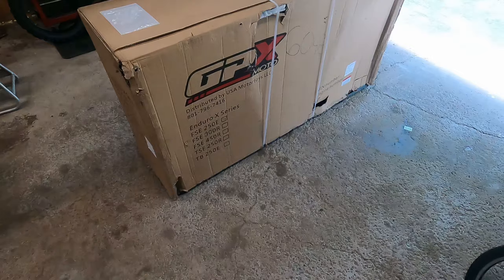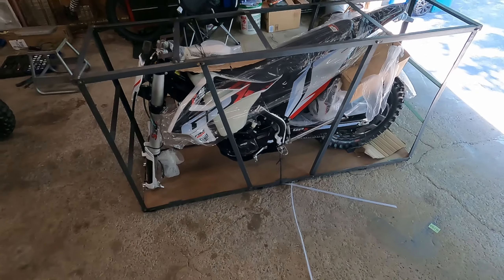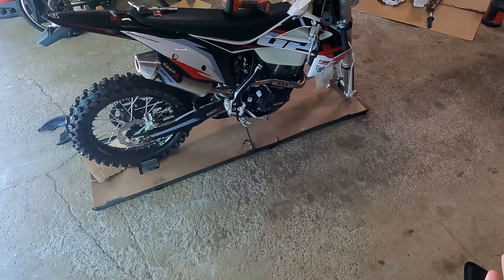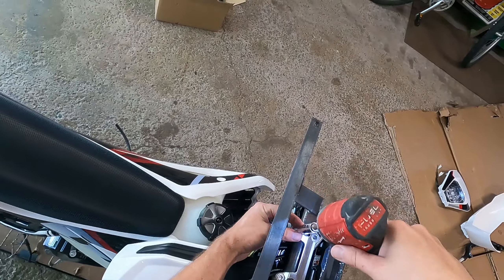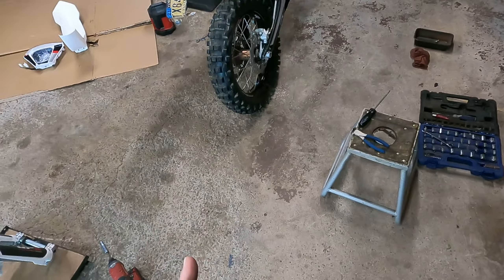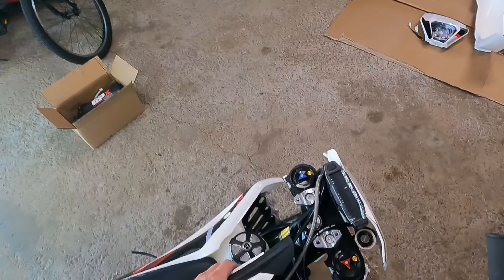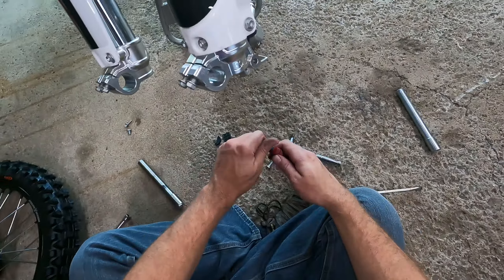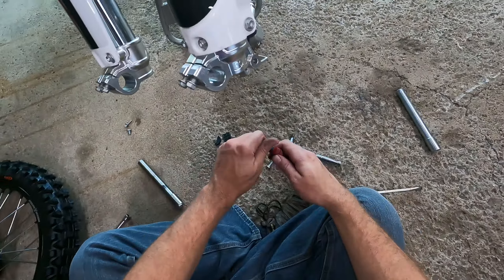GPX FSE250e Build & Setup (All models apply)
This video goes over the setup from crate to bike. It applies to all other GPX FSE/TSE builds as well-minus filling the radiators on those other models.